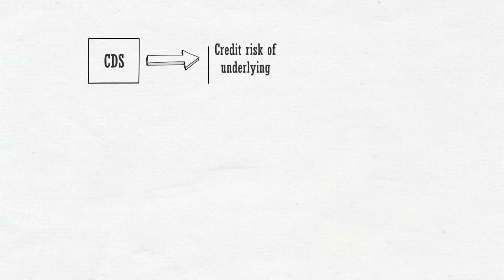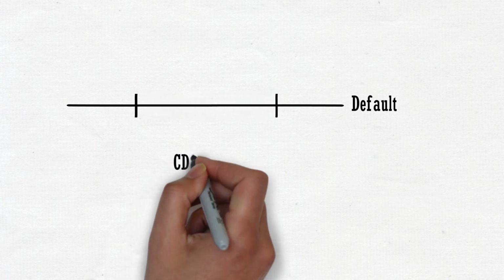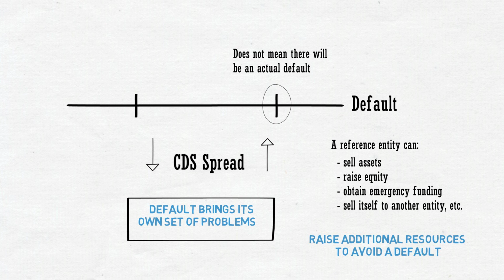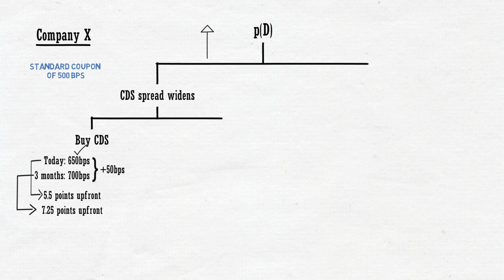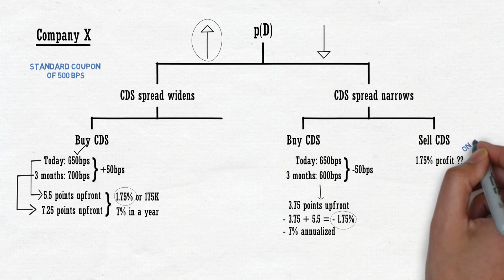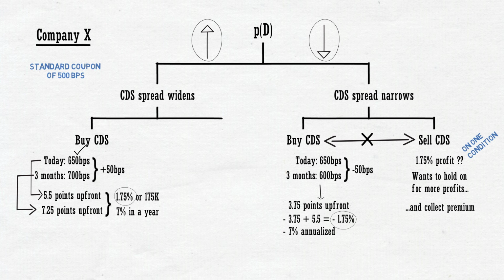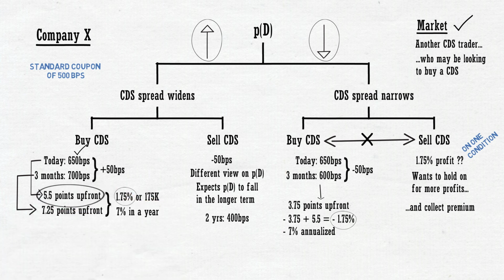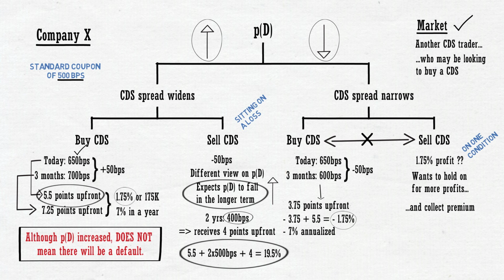How to Trade Credit Default Swaps